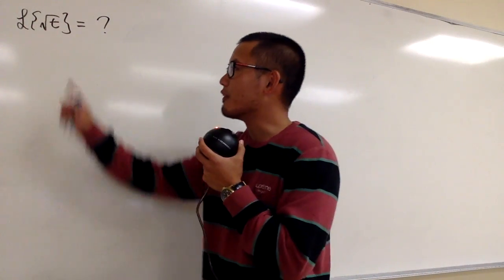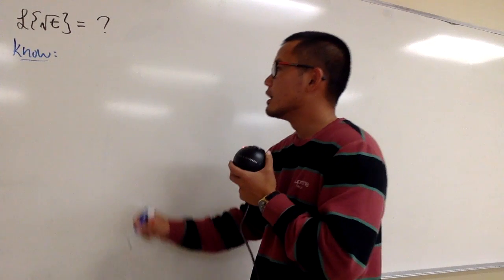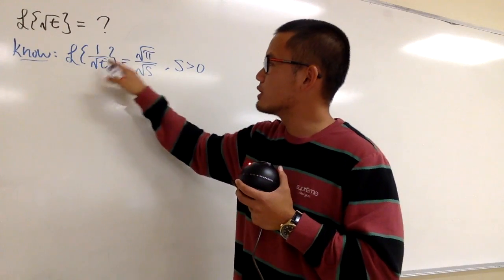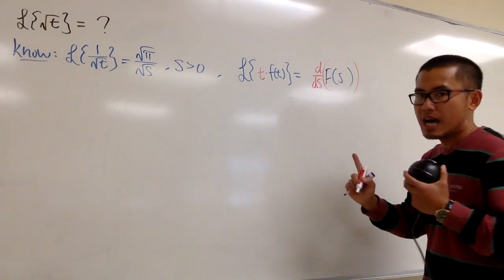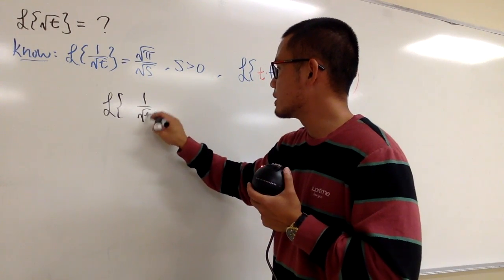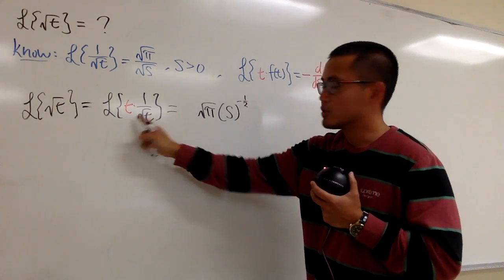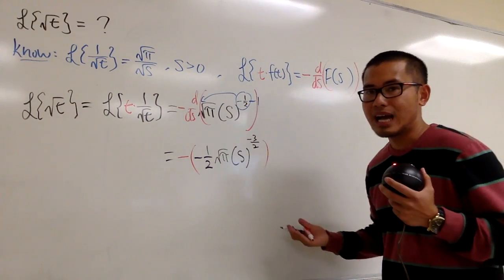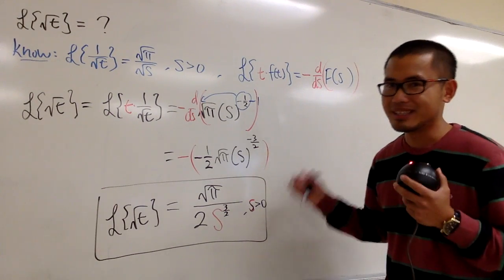Laplace transform of sqrt(t), without using the gamma function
Laplace transform of sqrt(t),

differential equations with laplace transform,

blackpenredpen,
Laplace & differential equations,